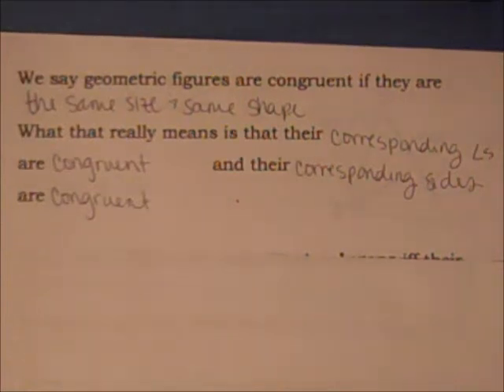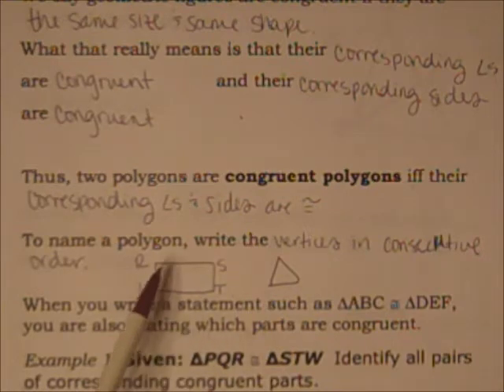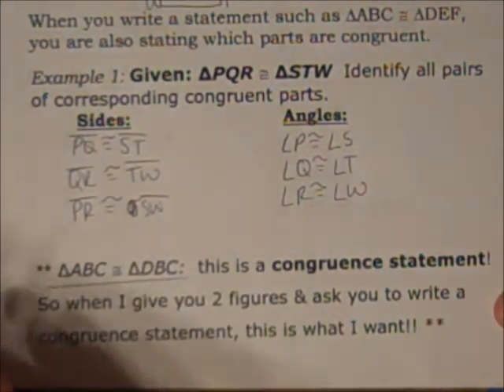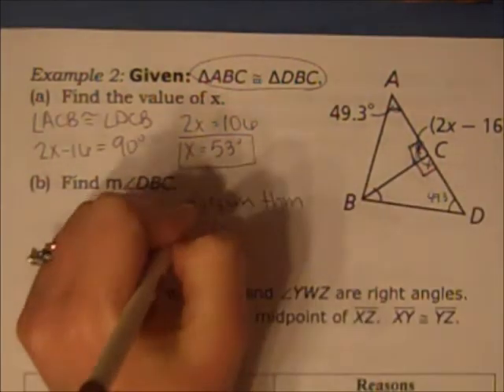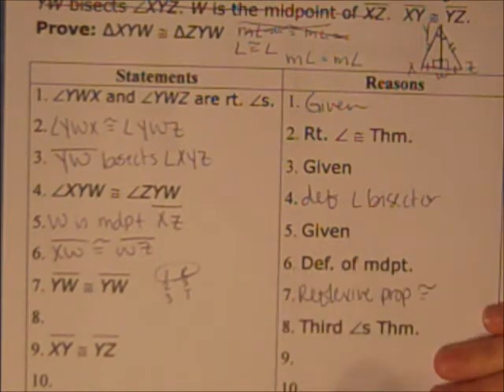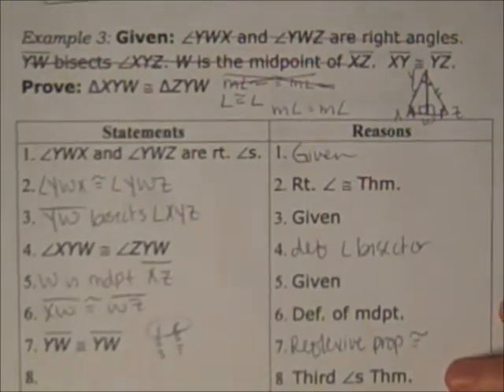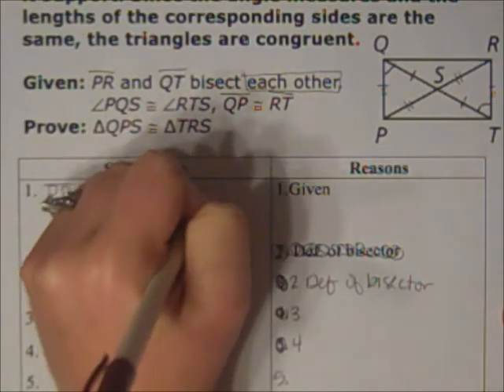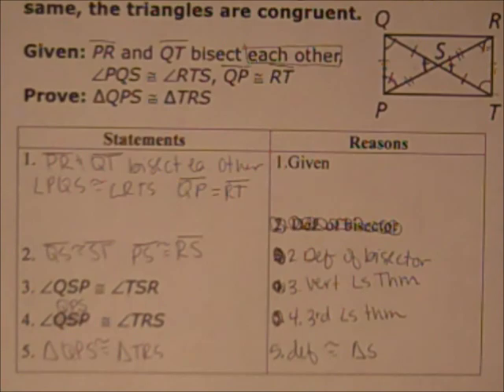4 3 video